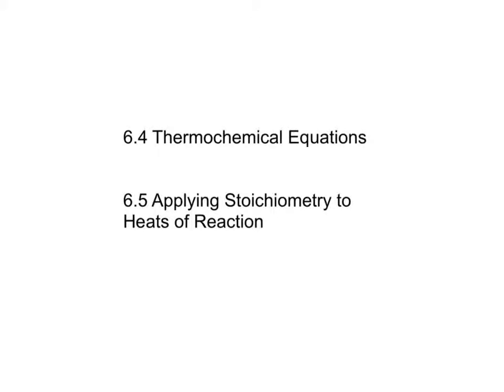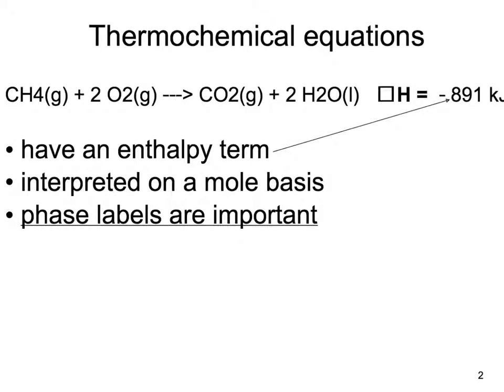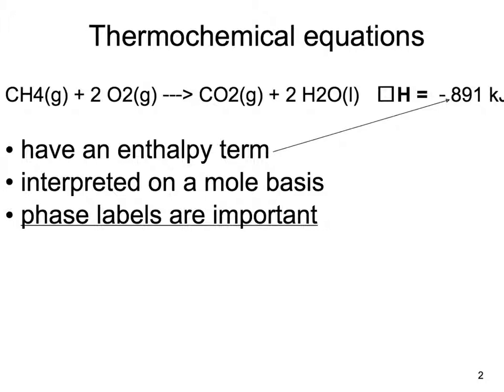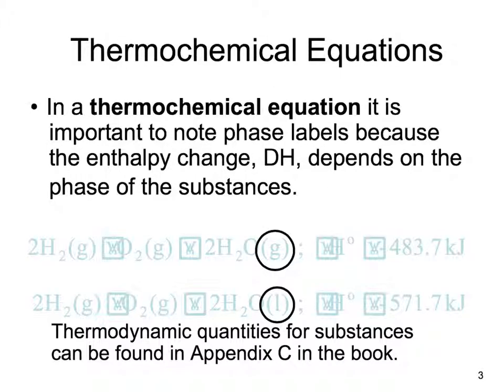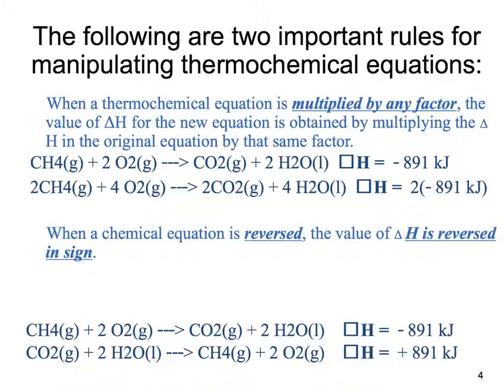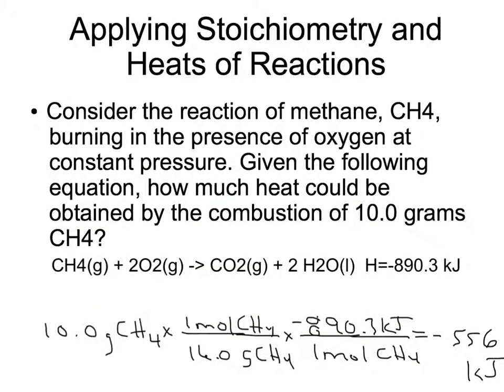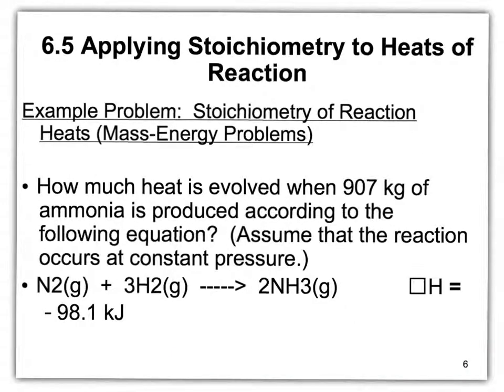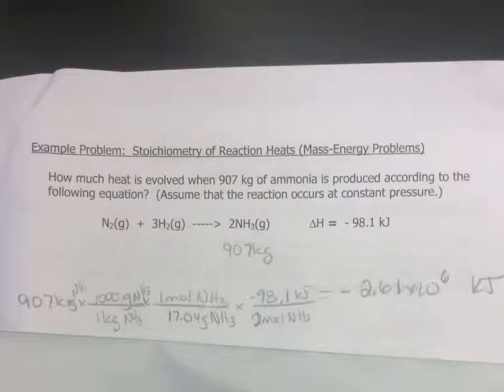6 4 6 5